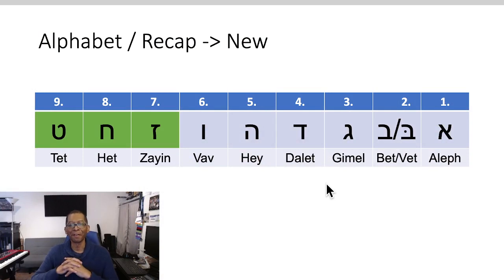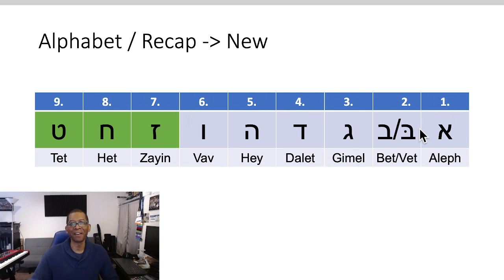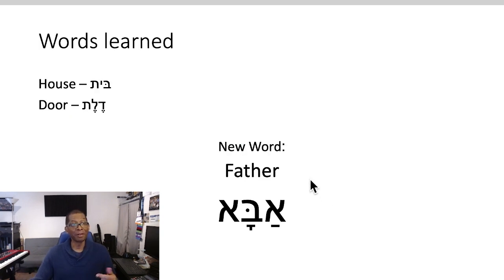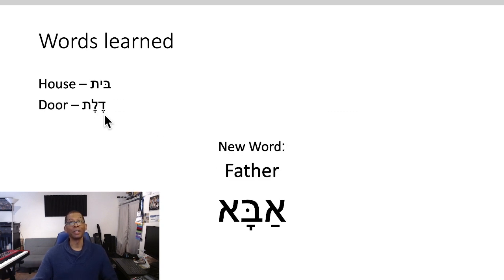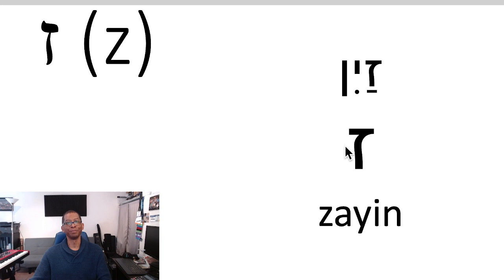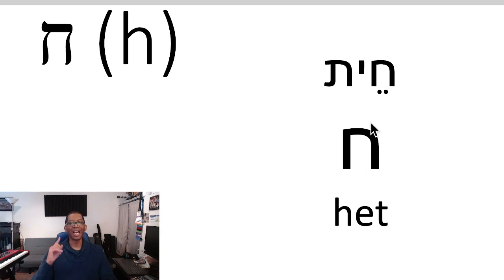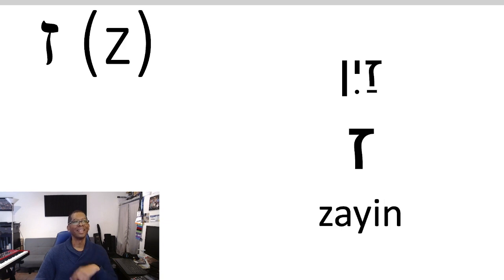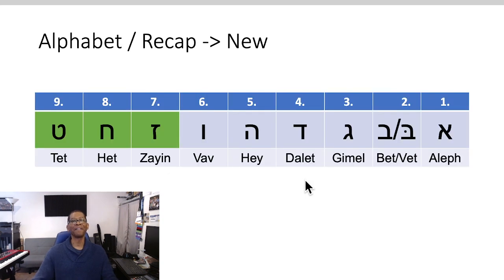Beginning Hebrew - Learning the Hebrew Alphabet - Lesson 4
I've been learning Hebrew over 10 years. In this playlist I'm sharing some of my early/beginning Hebrew knowledge. I hope it will help others who desire to learn Hebrew for themselves. I began learning Hebrew so that I could read the Old Testament of the Bible (Torah) in the original language vs. a translation.

Recommend Books:
501 Hebrew Verbs
Biblical Hebrew
Modern Hebrew